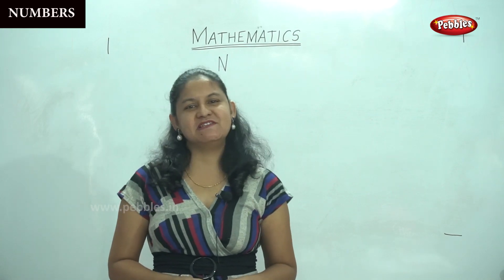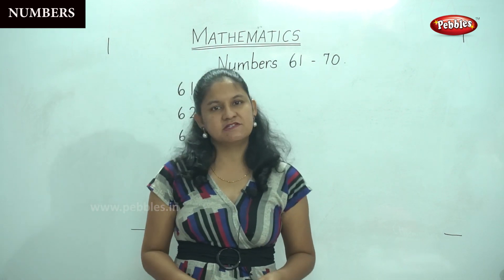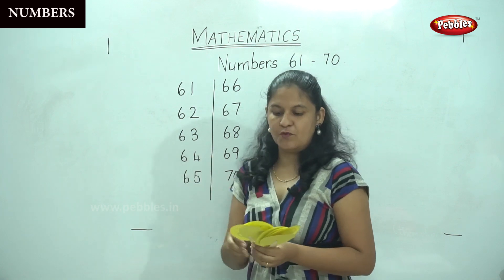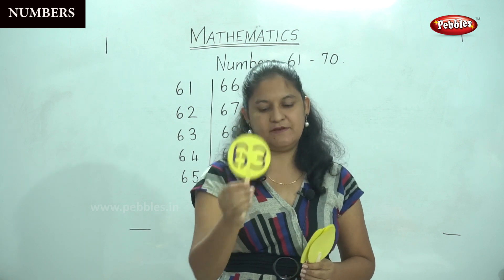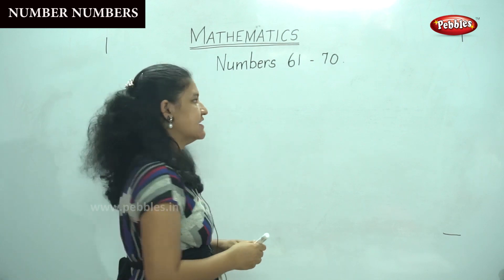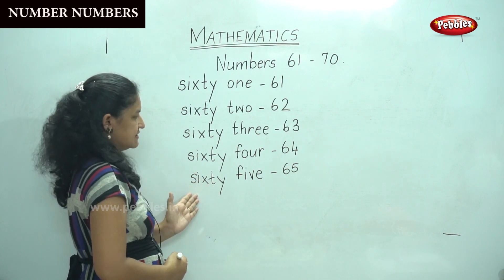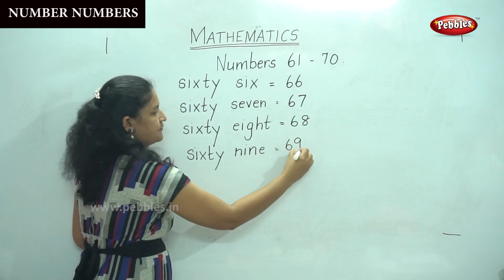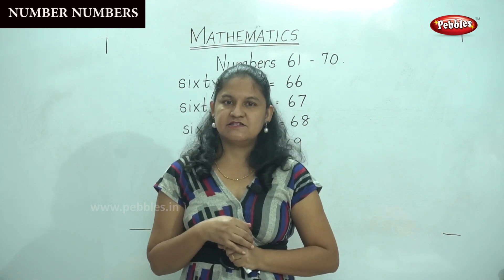1st & 2nd Maths CBSE Syllabus | Number Names 61 to 70 | Mathematics Lesson -45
1st & 2nd Maths CBSE Syllabus | CBSE Maths | Number Names 61 to 70 | Mathematics Lesson -45